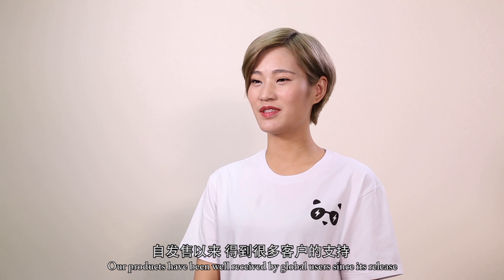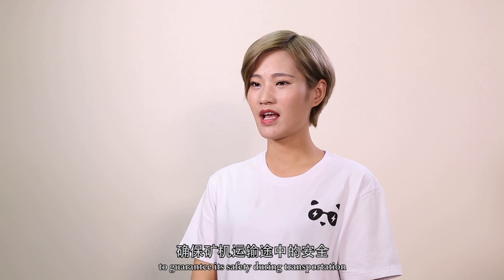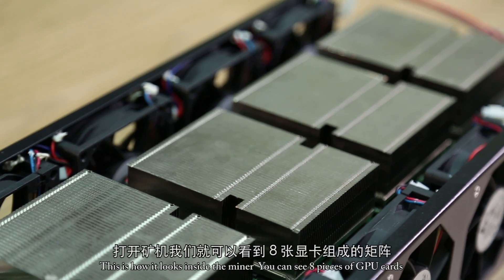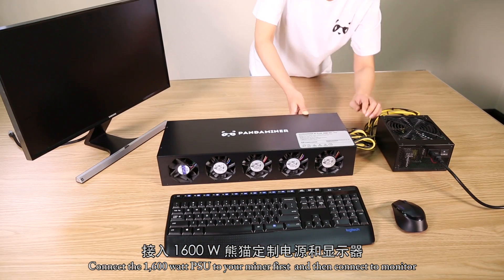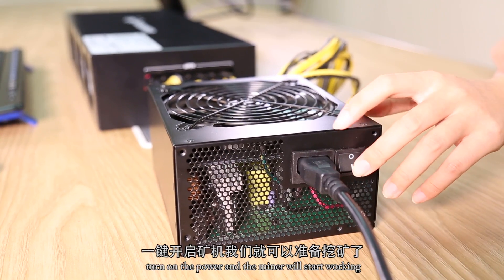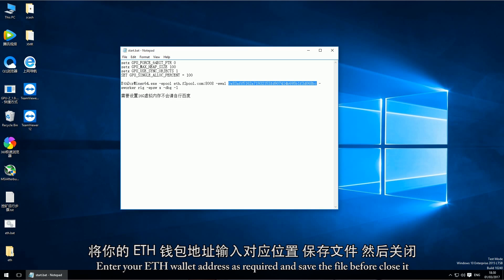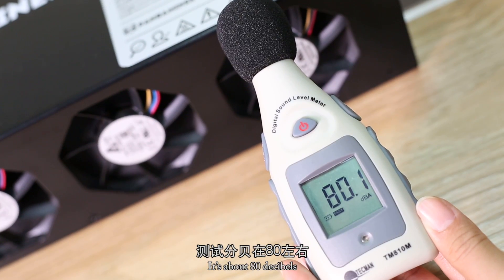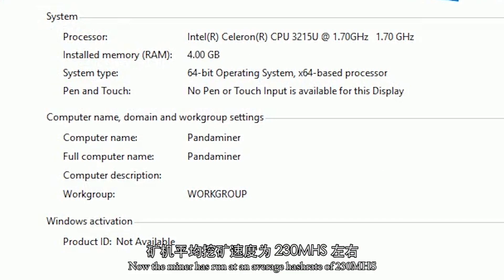PandaMiner Official Review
PandaMiner B1 plus official review, the world't first GPU-integrated miner which support mining of multiple altcoins！

Now PandaMiner B1 Plus has been sold out. And PandaMiner B3 Plus is on sale with high-efficiency and low-cost !